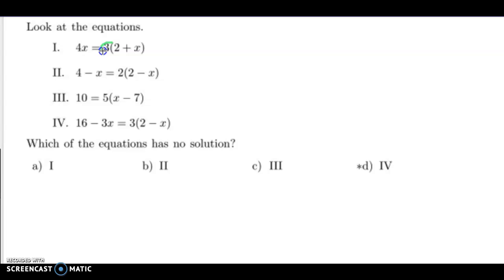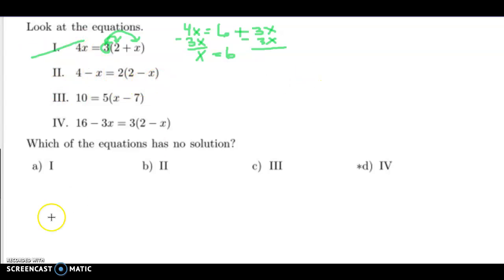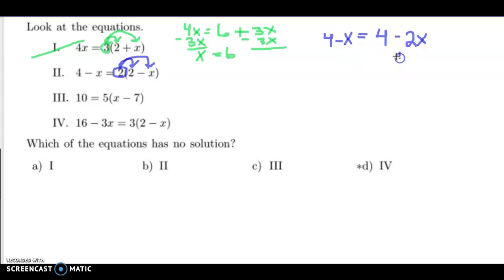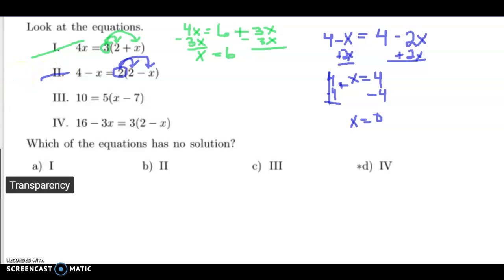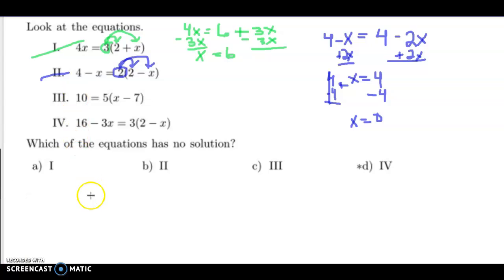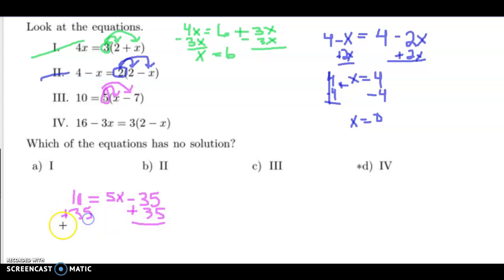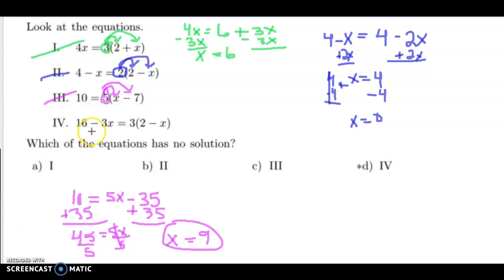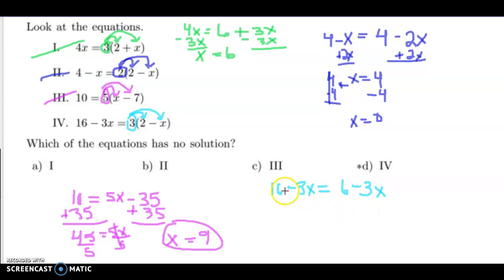CR #11 Helper Video #2 Grade 8